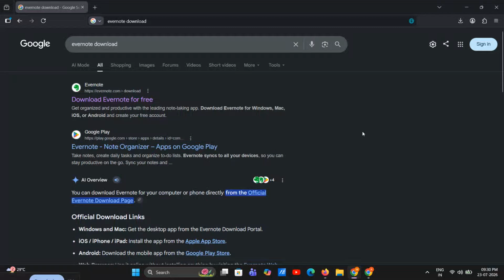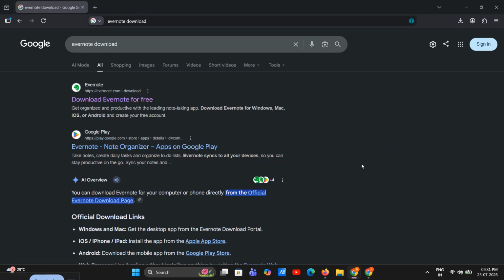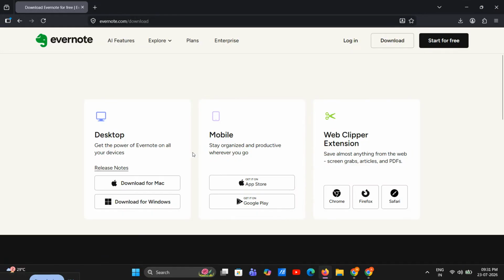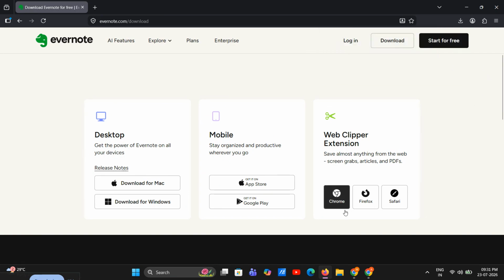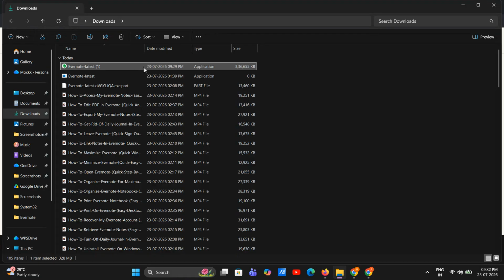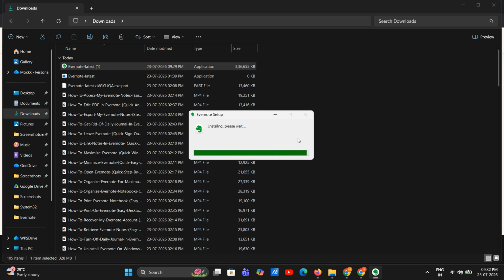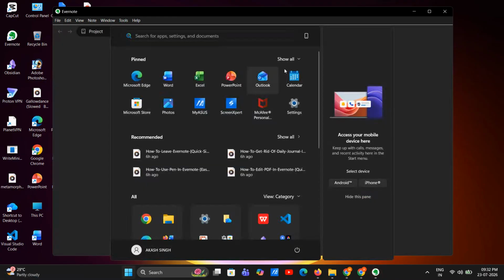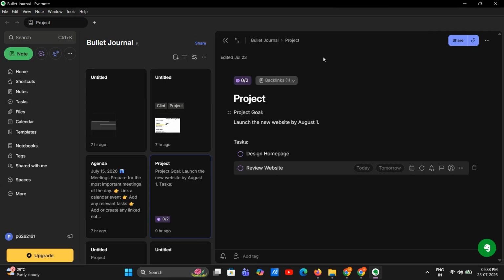How To Install Evernote Program (Easy Step-By-Step Guide)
Learn how to install the Evernote program on your computer with this simple step-by-step tutorial. Follow along to download Evernote from the official website, run the installer, and launch the app successfully.

🕚Timestamps:
00:00 Intro
00:18 Go To The Official Evernote Download Page
00:39 Download The Installer
01:03 Run The .exe File
01:28 Approve The Security Prompt
01:44 Follow The Installation Prompts
02:12 Launch Evernote And Sign In

✍️What You'll Learn In This Video:
• How To Run The Evernote Windows Installer
• How To Approve Security Prompts Safely
• How To Complete The Evernote Setup Process
• How To Launch Evernote After Installation

💡Pro Tips:
• Always download Evernote from the official website to avoid unsafe installers.
• If Windows asks for permission, click Yes only when you confirm the file is the official installer.
• Keep the default setup options unless you need a custom installation path.
• Restart your computer if Evernote doesn’t open properly after installation.
• Sign in after installation to sync your notes across devices.